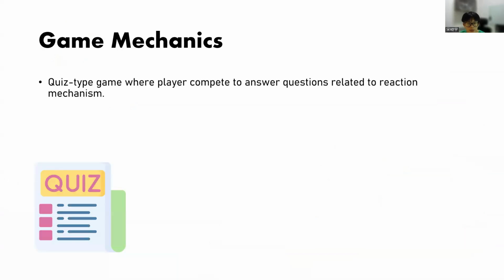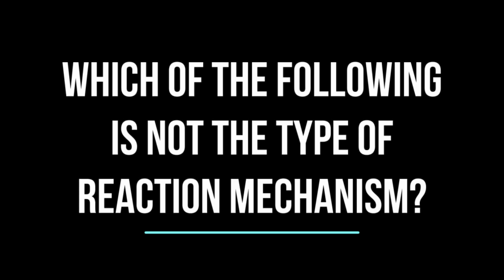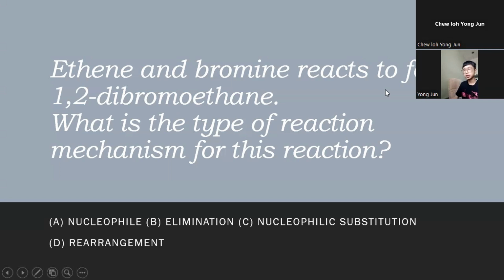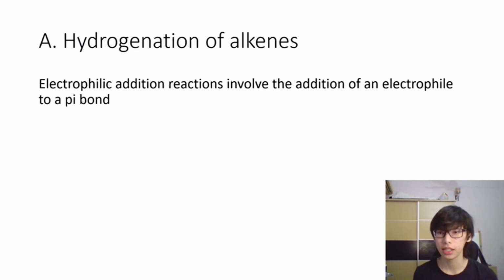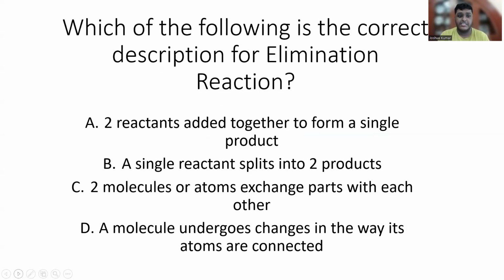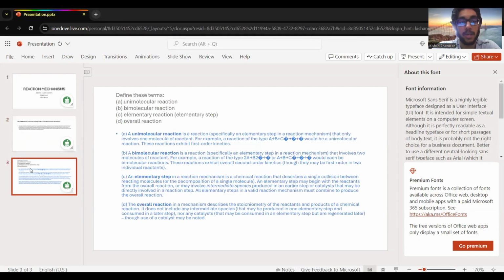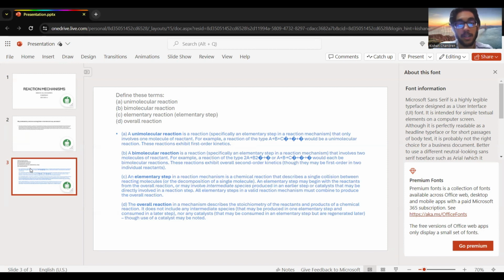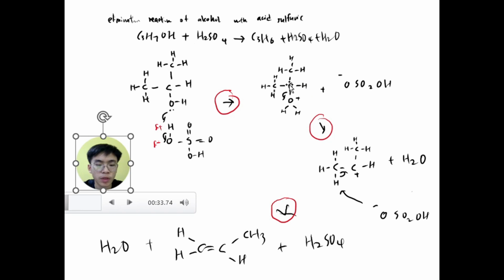Chemsitry group assignment